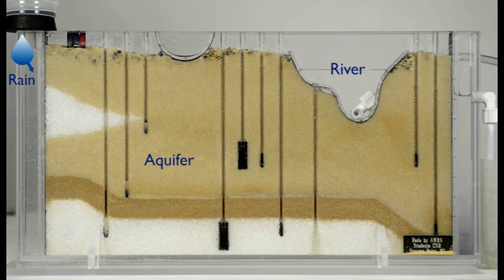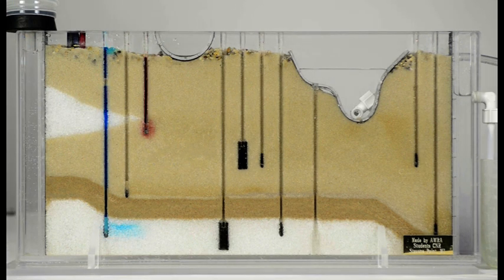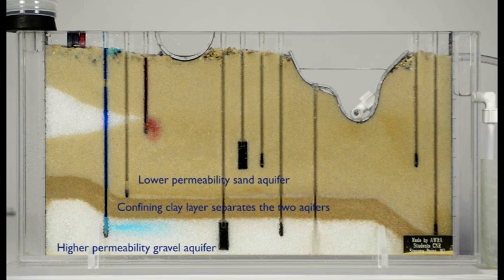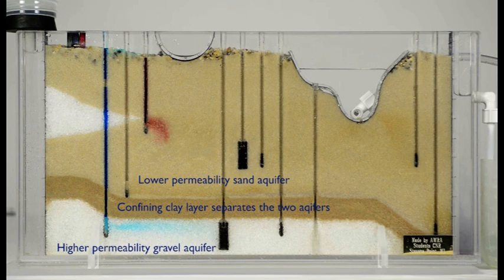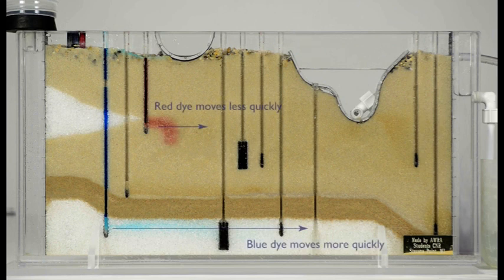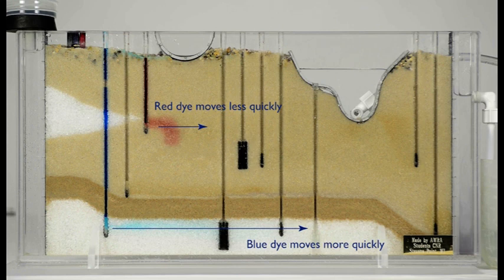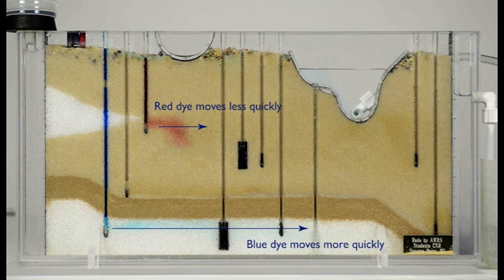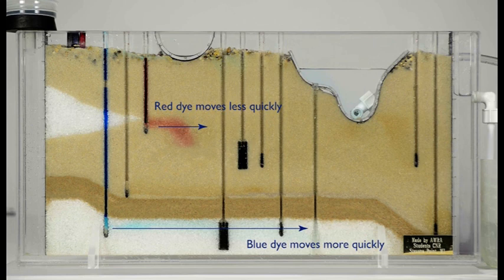GROUNDWATER | 2. Permeability of rocks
This video discusses groundwater in terms of the aquifer rock properties; porosity and permeability.

Key ideas:

💧 Aquifer porosity is the total amount of water that it can store
💧 Aquifer permeability is the rate that groundwater flows through
💧 For groundwater to flow easily through the rock (highly permeable) the open spaces must be interconnected